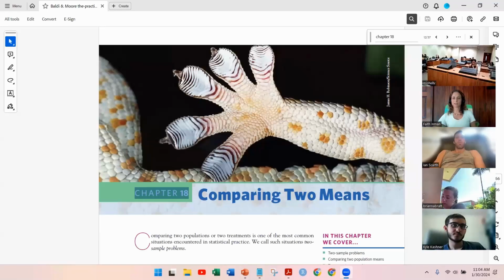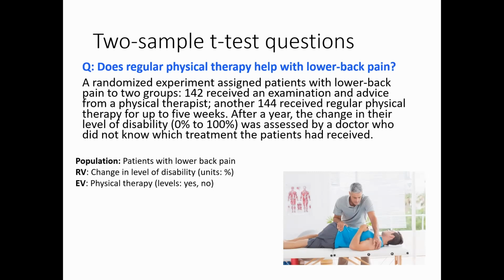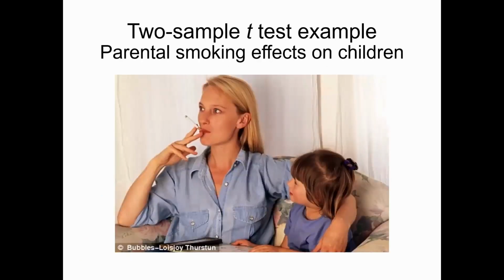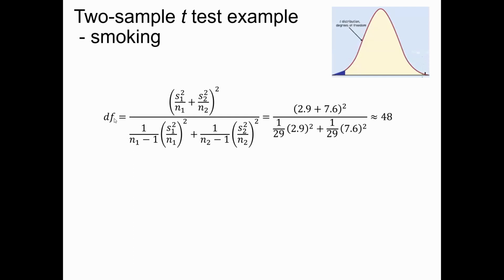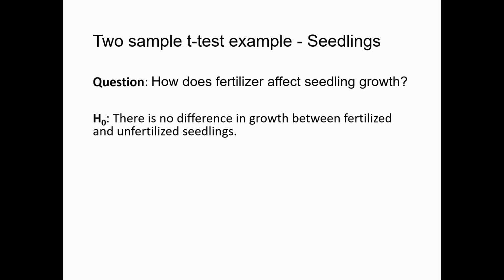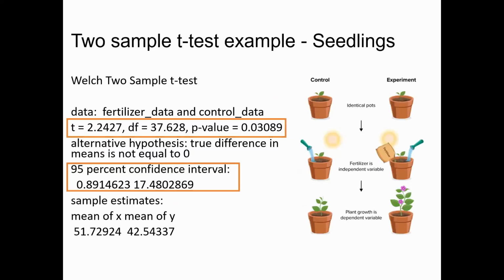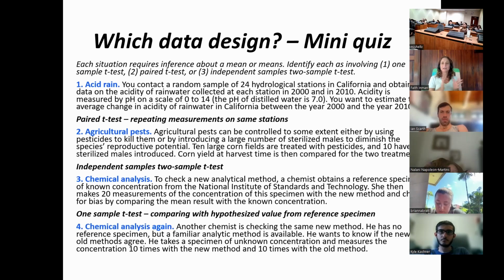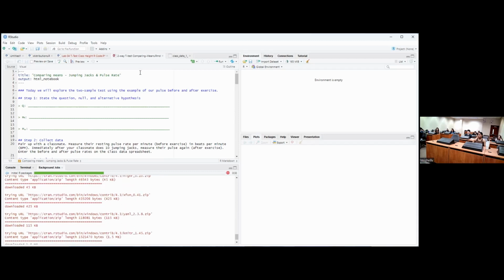Lecture two sample t test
In this video Dr. Faith Inman describes the two-sample t-test in the Biostatistics class. She explains the assumptions, hypitheses, calculations, interpretations, and how to differentiate among tests. She provides several examples. Be sure to watch at the end for help using the R Notebook for the first time.